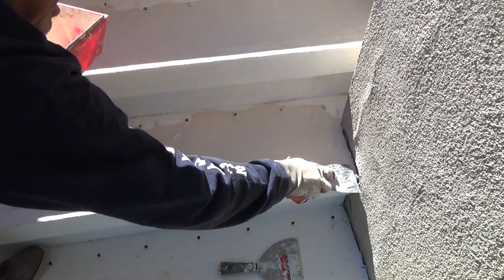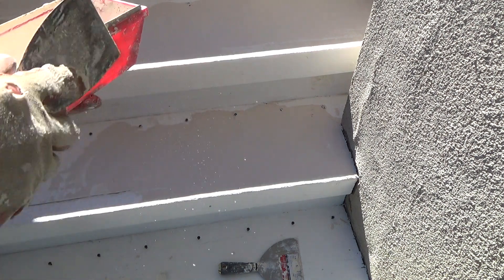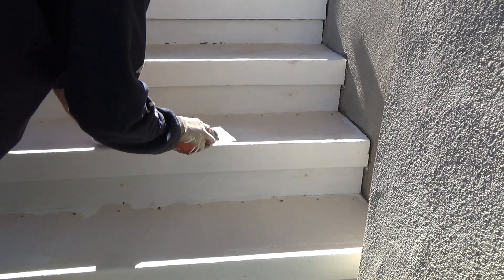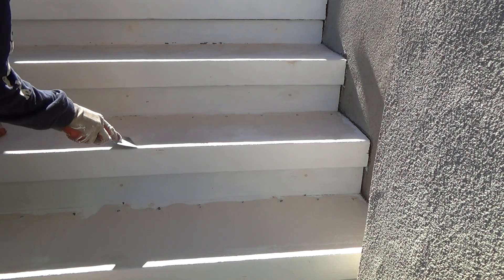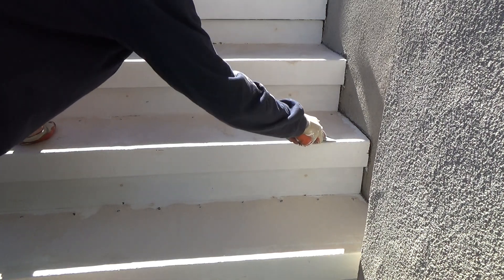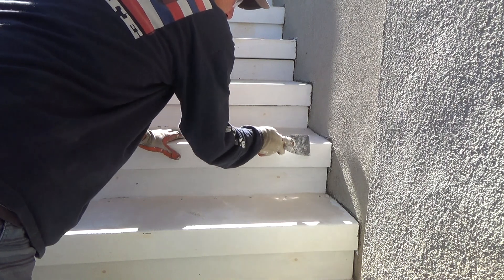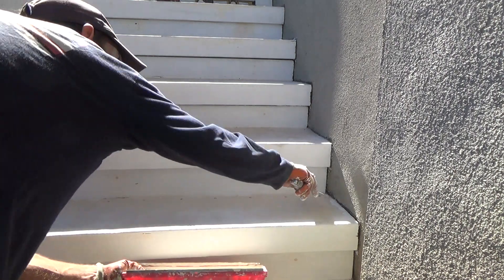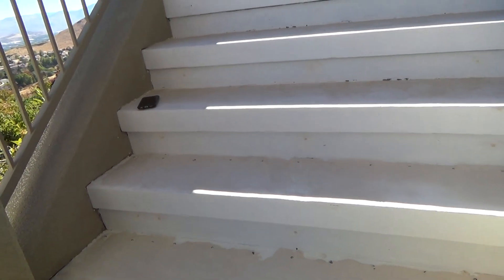How to Fix Deck Stairs/Do It Yourself/Dry Rot Deck Repairs Made Easy/DIY for Beginners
How to fix deck stairs/why pay someone else when you can do it yourself/dry rot deck repairs made easy/DIY for beginners is what this DIY howto video is about. VideoJoe is working on some old deck stairs & he wants to show you how to applying material to smooth out the old deck stairs. Does VideoJoe work on old deck stairs very often? Ha...of course not but that's not going to stop him from fixing these old deck stairs once & for all. Watch & learn as VideoJoeShows you what VideoJoeKnows...how to fix deck stairs/why pay someone else when you can do it yourself/dry rot deck stairs made easy/DIY for beginners.   Nice!